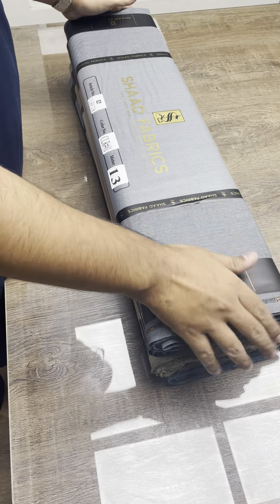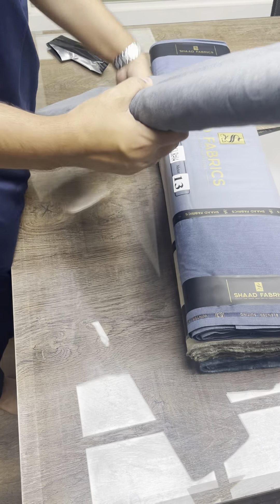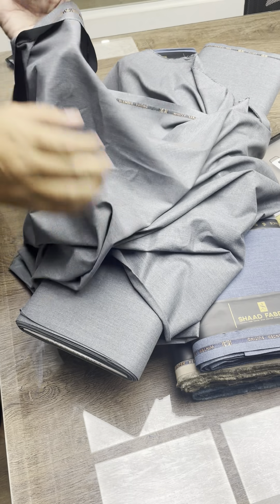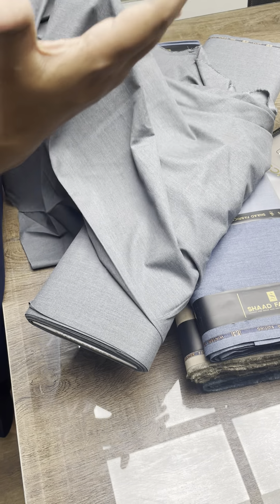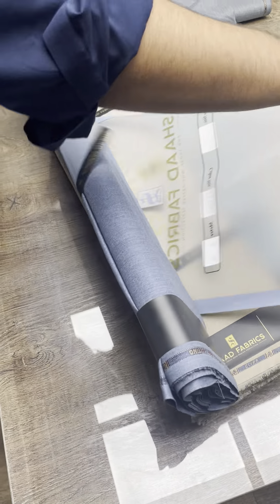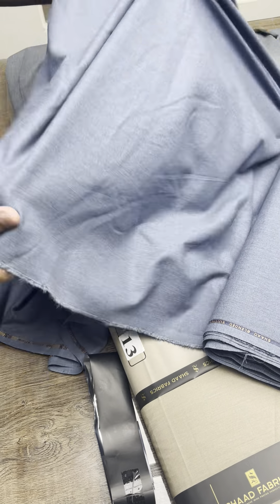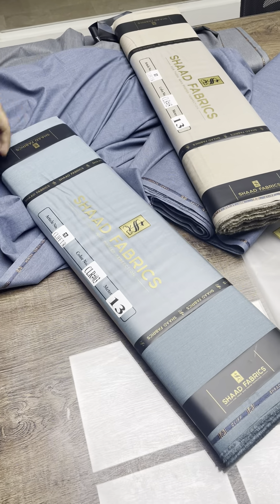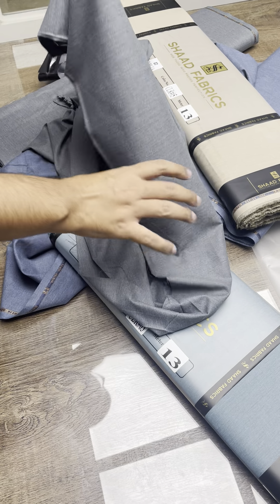Cliff | Shaad Fabrics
A winter fabric made with twill weave giving the fabric an innate shine and durability. Made with ultra soft yarns giving it a heavenly hand feel yet the capability to keep you warm in winters.